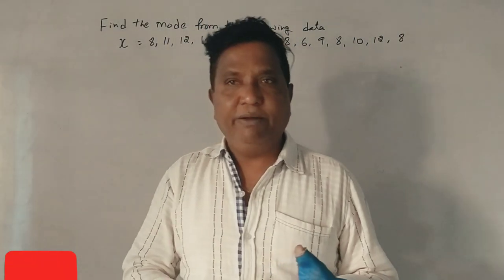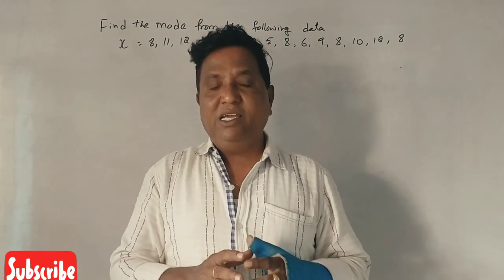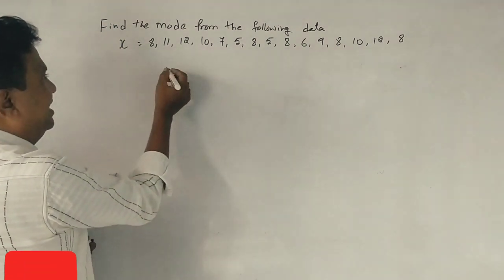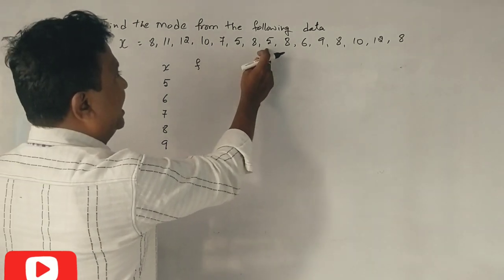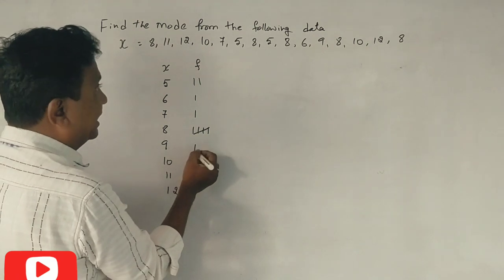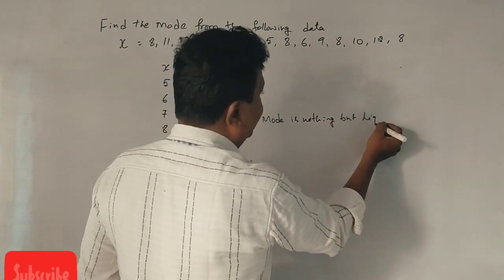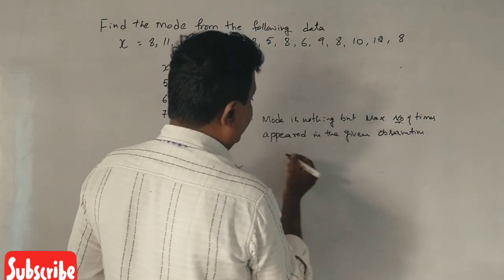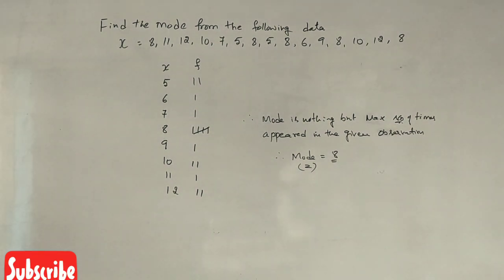Calculation of Mode in Kannada PART 16 - Problem NO. 1